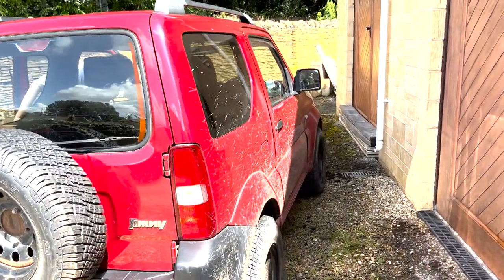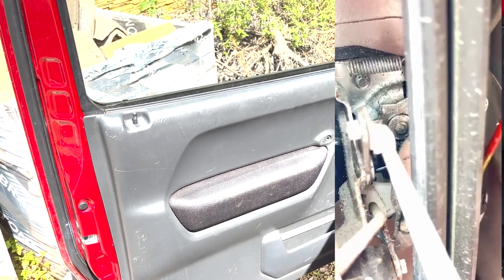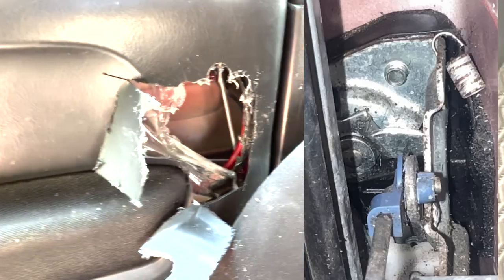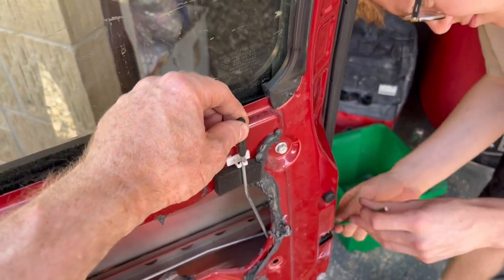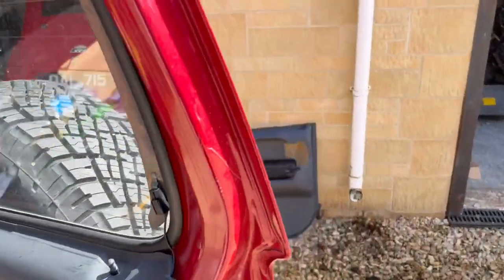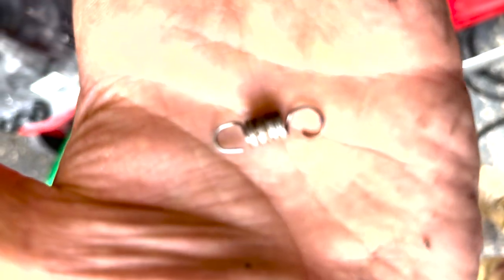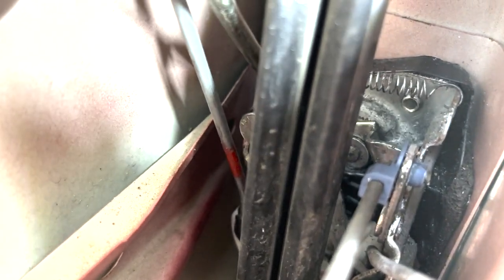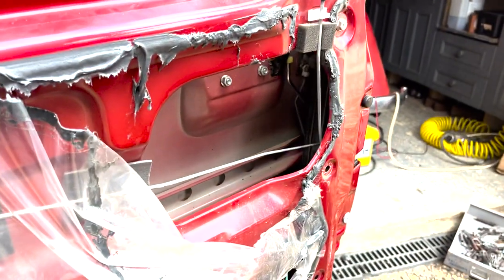Suzuki Jimny Door Won't Open - Broken Door Lock - FIXED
In this video we take a look a young George's Suzuki Jimny - the driver door will not open - it turns out to be a small spring in the door lock has broken meaning that the door cannot be opened - we end up having to mash up the door card to get the door open and fix the lock !